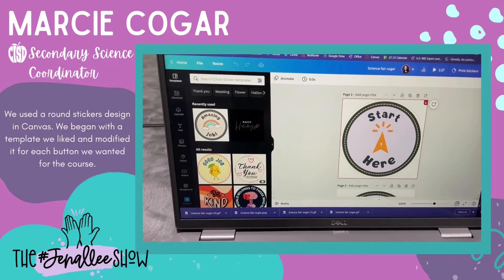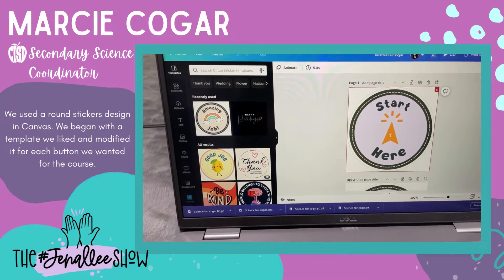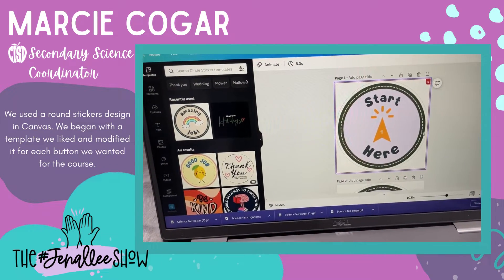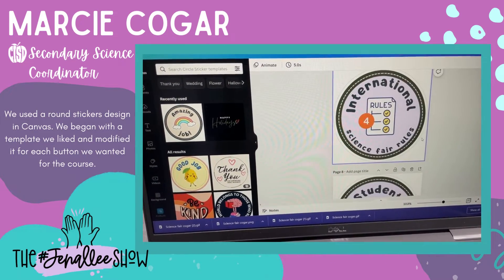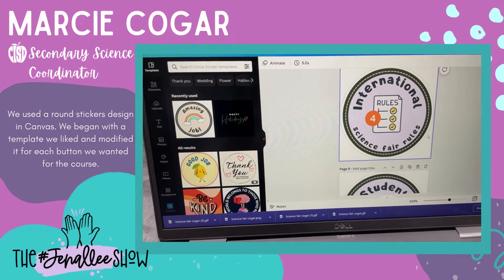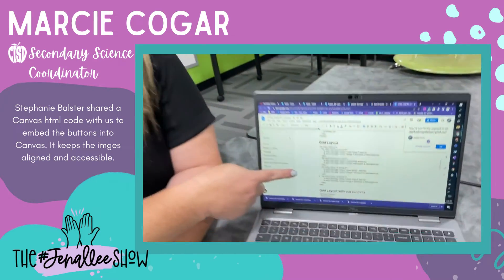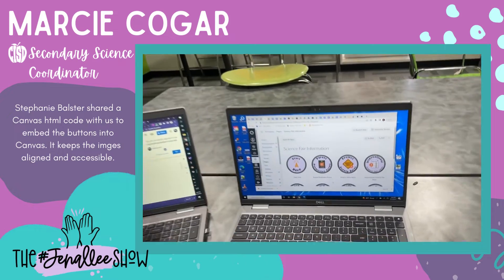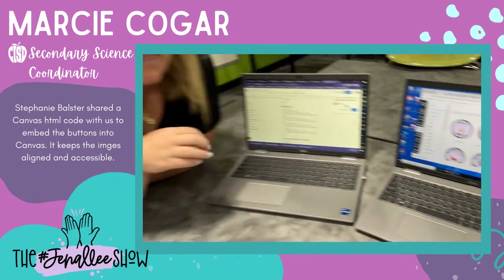Canva Buttons for Canvas Course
See how to create Canva buttons for Interactive Canvas course. We use Canva to create uniform buttons for our Canvas course.

✨Here is the template for you to use or modify.

In this video Stephanie Balster shares an html code for Canvas that helps you to align images within the page. The code also helps ensure that the content it is accessible by screen readers.